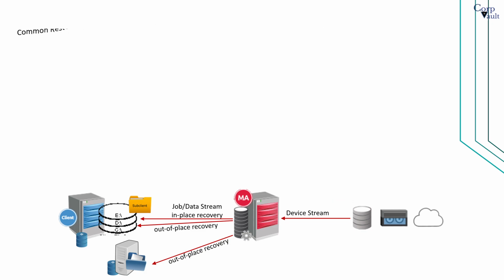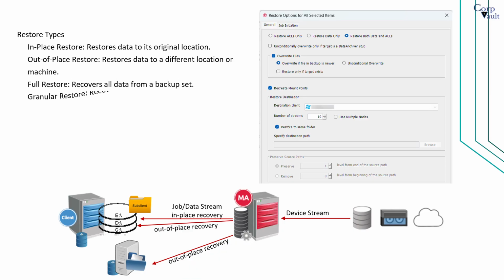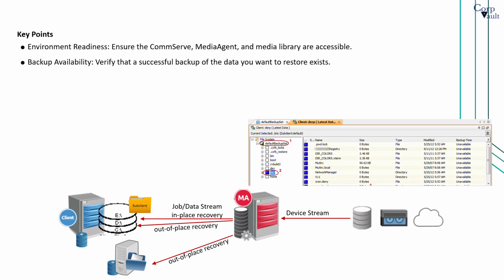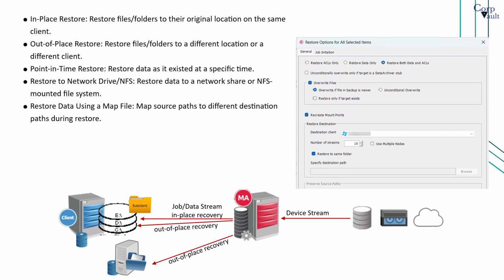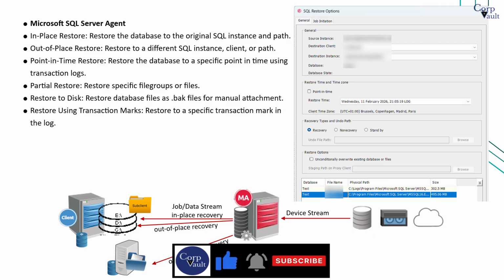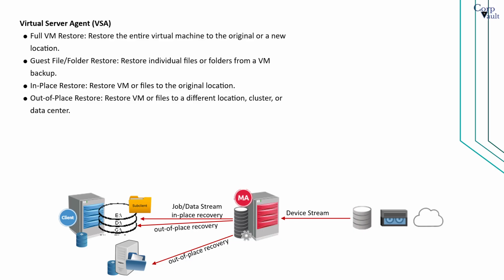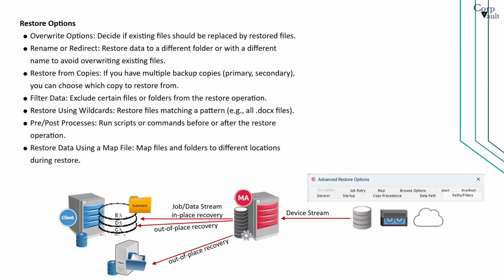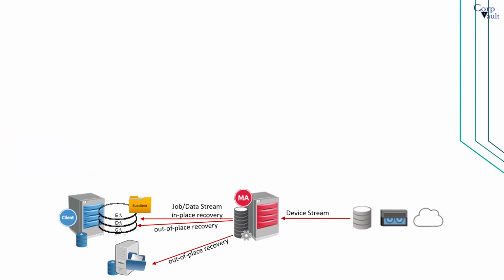Commvault Restore & Recovery Types Explained | Beginner Tutorial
In this video, we explain the key Commvault Restore and Recovery concepts that every backup administrator should understand.

You will learn:
• What restore and recovery mean in Commvault
• Different restore types in Commvault
• In-place vs Out-of-place recovery
• Point-in-time restore concepts
• How backup administrators recover data in real environments

Chapters:
0:00 Introduction
0:45 What is Restore vs Recovery
2:20 Why Recovery Planning Matters
4:15 Types of Restore in Commvault
7:10 In-Place Restore Explained
9:30 Out-of-Place Restore
11:40 Point-in-Time Recovery
14:30 Real Backup Recovery Scenarios
17:00 Summary

Commvault provides flexible recovery capabilities across on-prem, cloud, and hybrid environments, helping organizations quickly recover from failures, accidental deletions, or cyberattacks.

This tutorial is designed for beginners who want to understand Commvault recovery concepts before performing real restores.

If you think we did great then buy us a coffee
If you want to help us via PayPal then send it